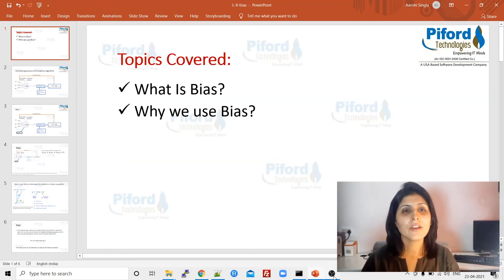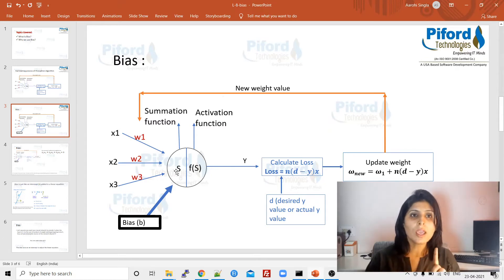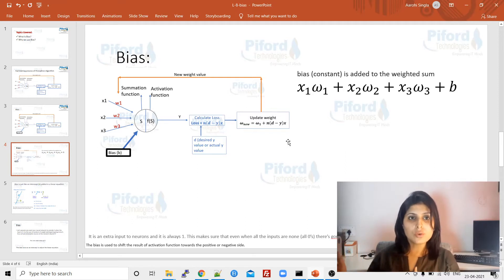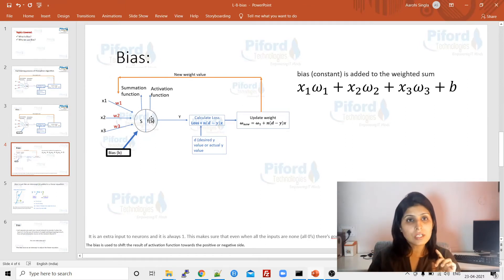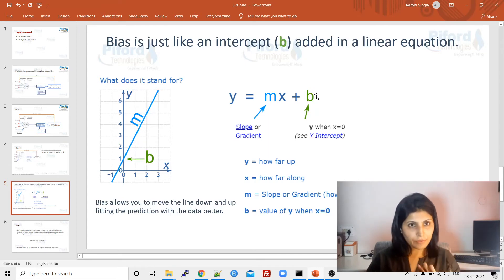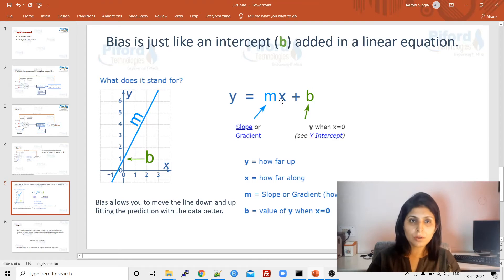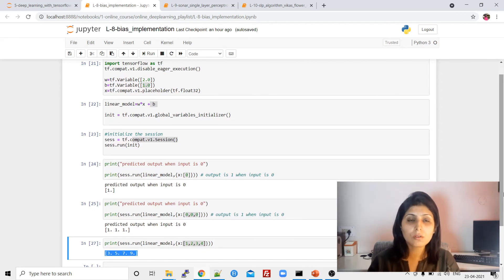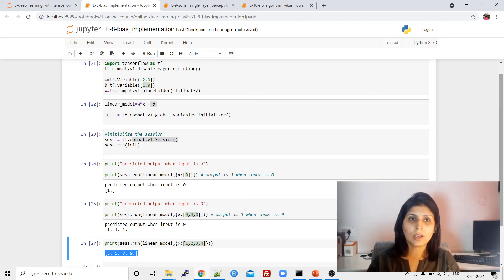L-8 What is Bias | Why we need Bias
Explained What is Bias and why we use Bias in Neural Networks?

The bias value allows the activation function to be shifted to the left or right, to better fit the data. Hence changes to the weights alter the steepness of the sigmoid curve, whilst the bias offsets it, shifting the entire curve so it fits better. Note also how the bias only influences the output values, it doesn’t interact with the actual input data.